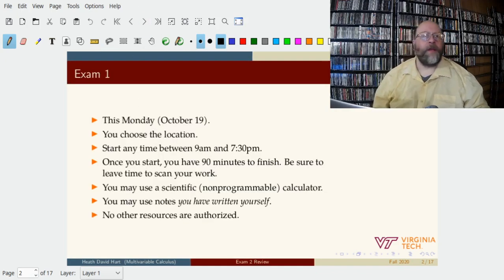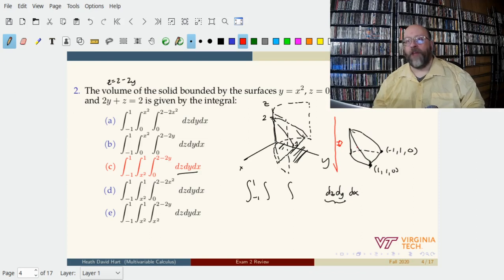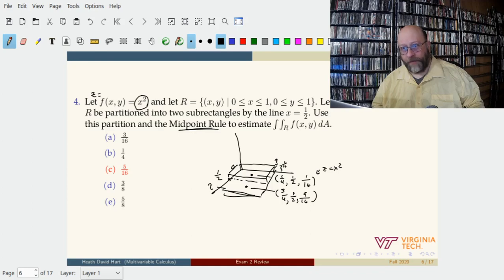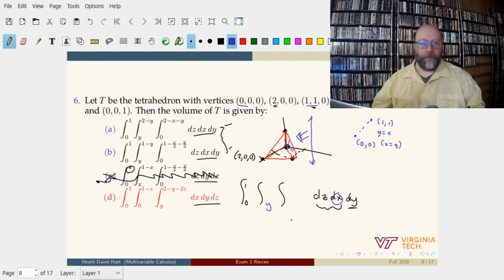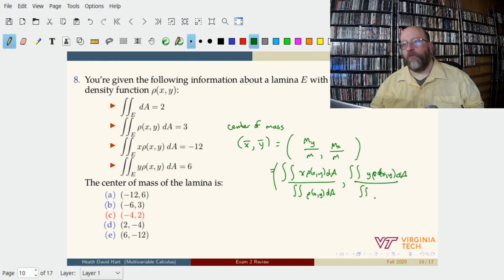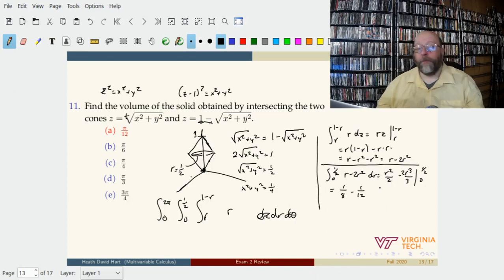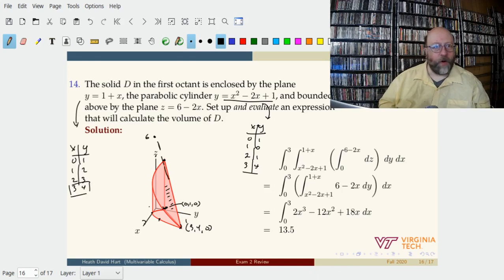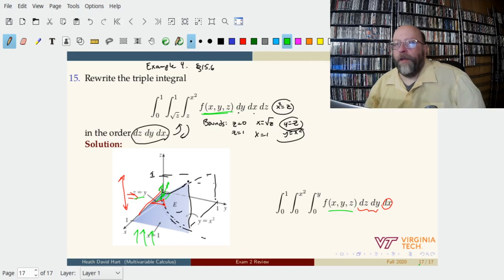Math 2204 Exam 2 Review